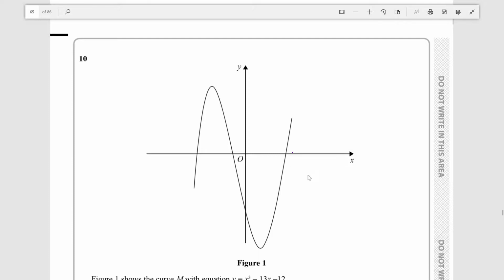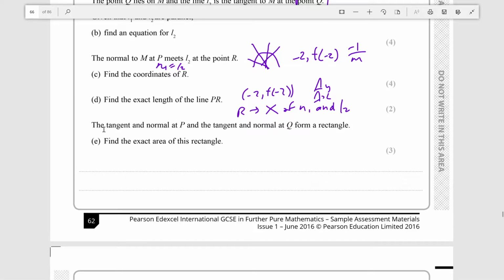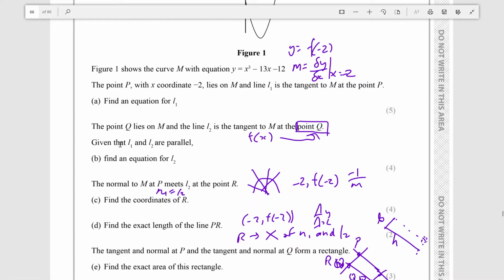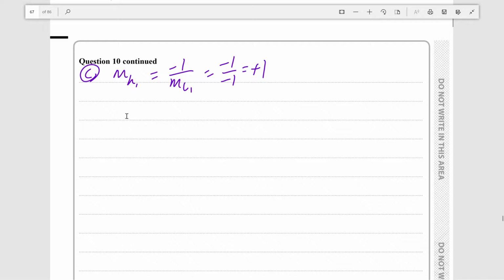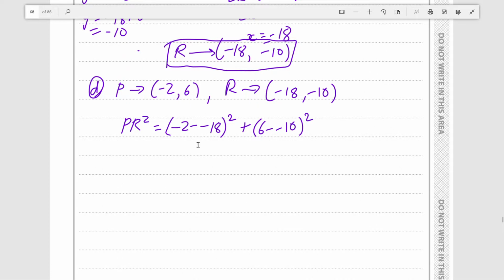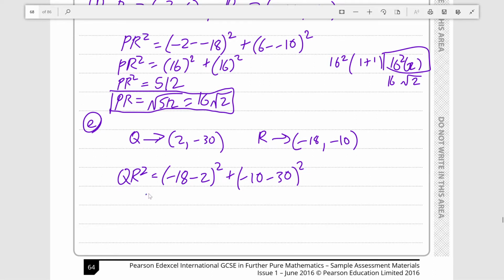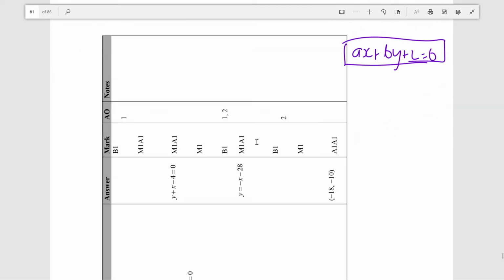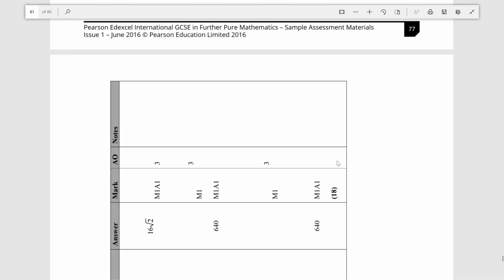Edexcel Further Pure Maths IGCSE (2017) SAM Paper 2 Q10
Titanic 18 mark cartesian co-ordinates question.
The method:
-Differentiate to find the gradient and use substitution to find the Y-coordinate of the point P which the tangent line L1 passes through
-Solve for x when dy/dx = -1 to find the other x-coordinate on the graph which has the same gradient
-Find the normal such that m(normal) * dy/dx = -1 and it passes through the point P, then find the point R by letting the y of L2 be equal to the y of the normal and solving for x, then use substitution to find the y-coordinate of R
-Use pythagoras' theorem and the difference in y and x values to find the distance PR
-Use the same technique to find the distance QR then take the area as the base times height or PR x QR of the rectangle

This question is mainly relevant to
Topic 8 : Rectangular Cartesian Coordinates

This question is somewhat relevant to
Topic 4 : Graphs
Topic 2 : The Quadratic Equation